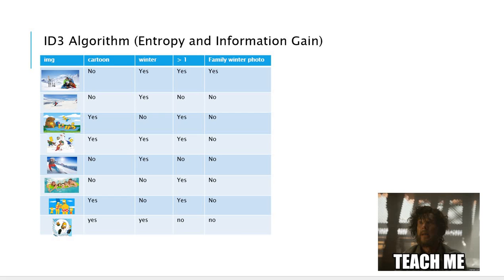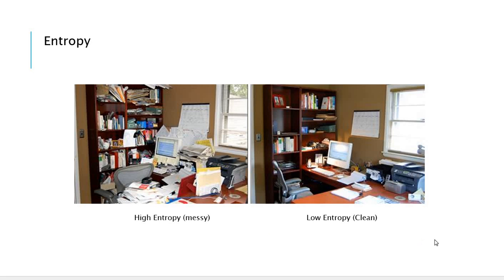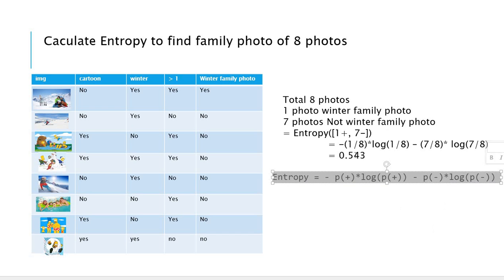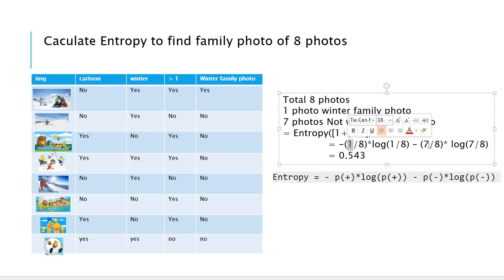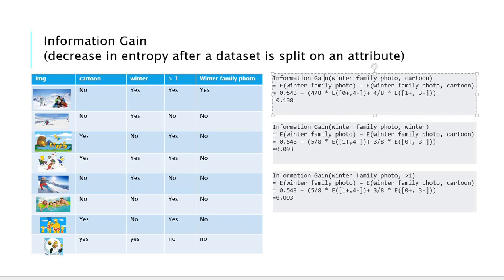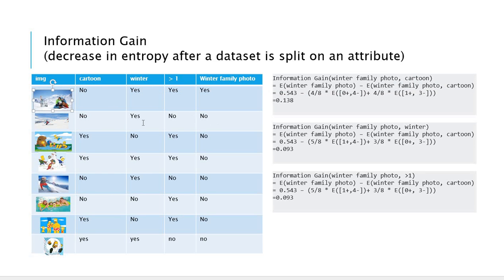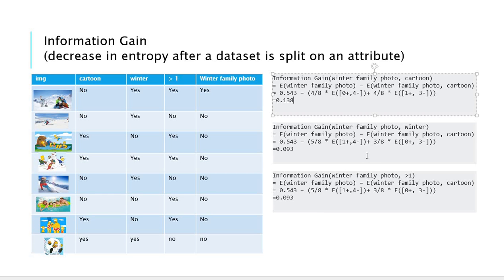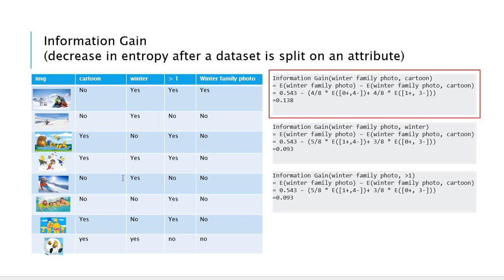[Machine Learning] Decision Tree - ID3 algorithm (entropy + Information Gain)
Describe ID3 algorithm with mathematical calculation.
The tutorial will cover Shannon Entropy and Information Gain.
Subtitle (English) is also available, please click 'CC' button for subtitle.